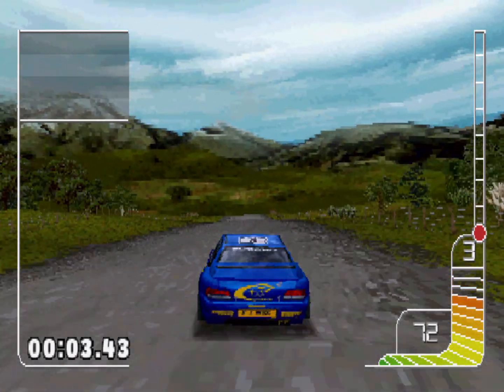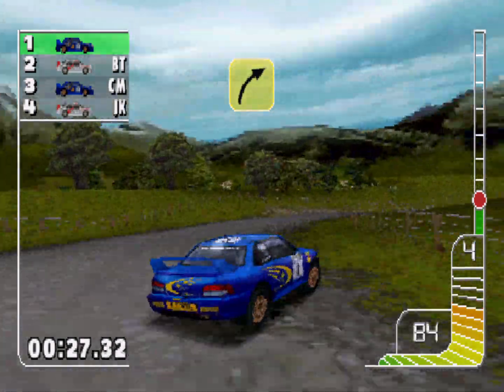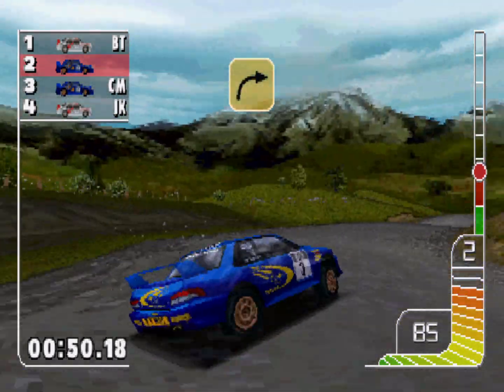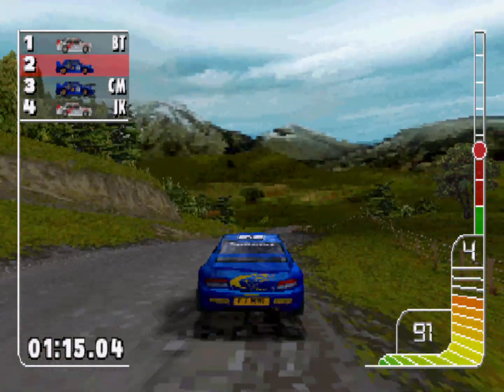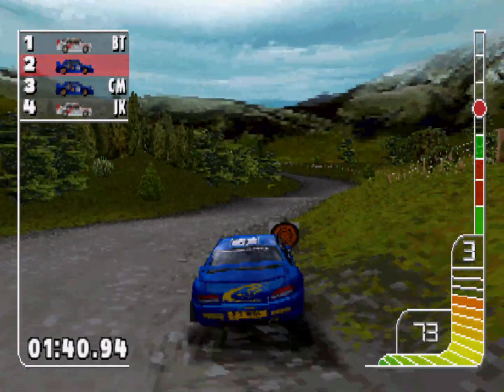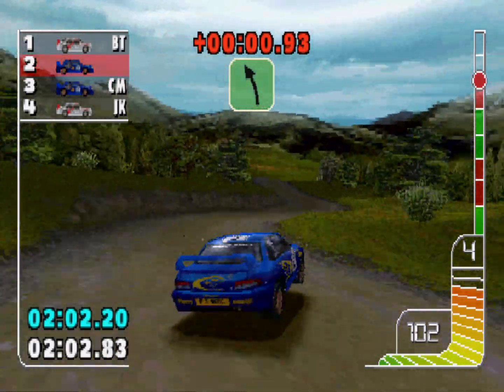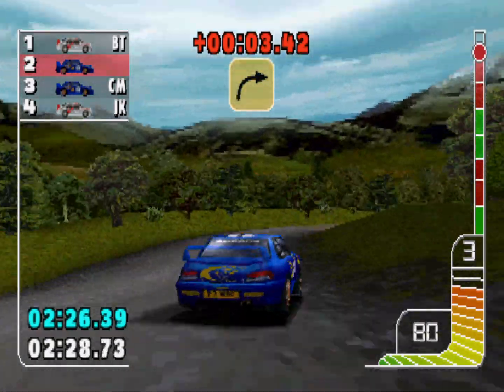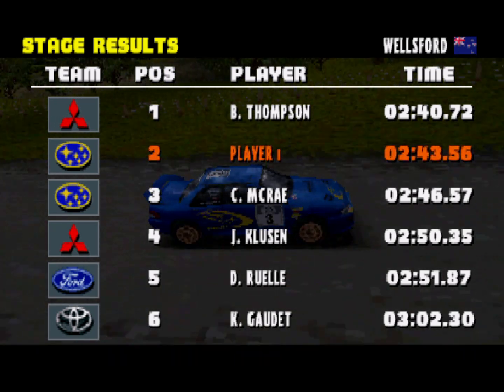Colin McRae Rally PS1 Gameplay - New Zealand